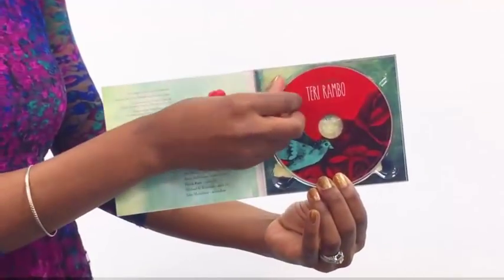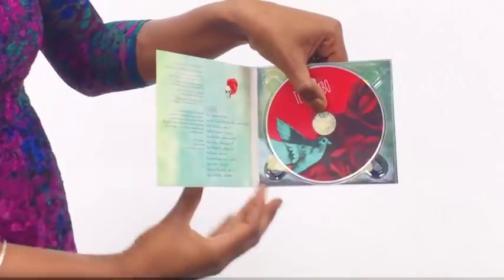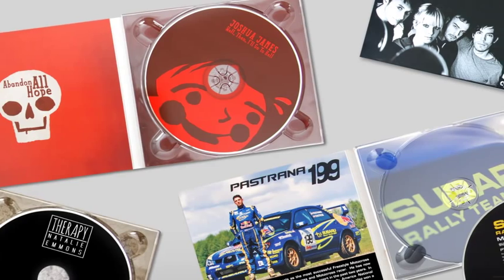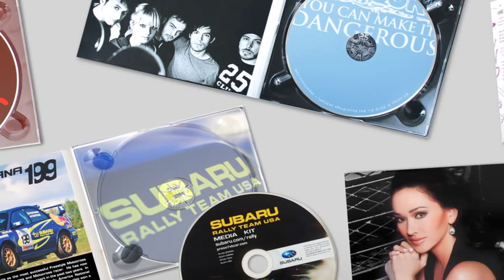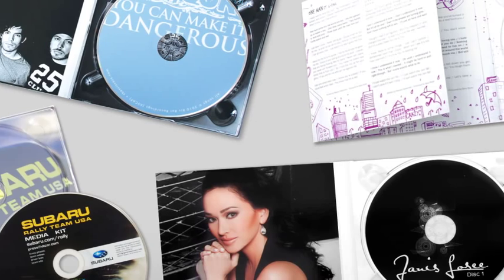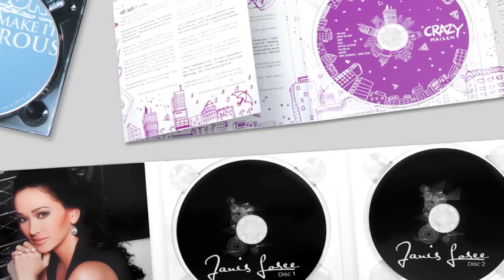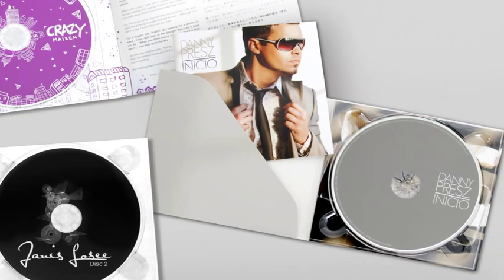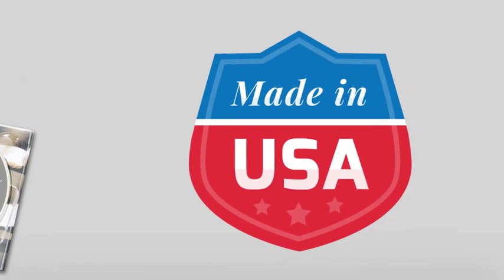What Is A Digipak? The Most Requested CD Packaging Option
What is a Digipak® and why are they so popular? The Digipak is a patented style of CD or DVD packaging that consists of a gatefold paper or cardboard outer binding with a plastic tray attached inside.The Digipak is not only Disc Makers’ most popular CD packaging option, but the preferred choice of CD packaging for most major-label artists - and has been for years. Digipaks make your CD look extremely professional without all of the bulk of a plastic jewel case.

Digipaks have an amazing variety of options. You can choose clear, black, or white trays with an alternate tray placement, or you can add extra panels, inserts, or multiple discs… the list goes on and on.

Disc Makers’ Digipaks are the best in the business because we use premium materials and the most vibrant inks in the industry. They also include your choice of high-gloss or matte UV coating for an amazing look and added protection.

Best of all, our disc packaging is proudly made right here in the USA. If you want a package that makes you look like a pro, choose Digipaks from Disc Makers.

Or call a product specialist at 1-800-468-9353 to get started today.